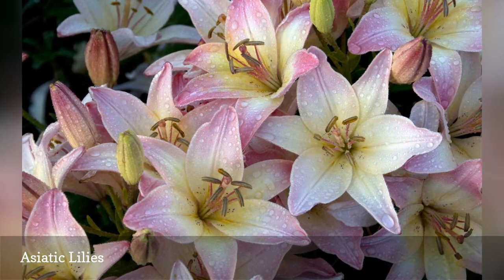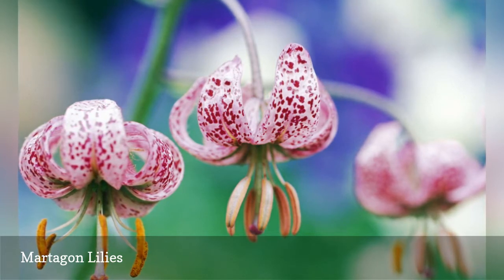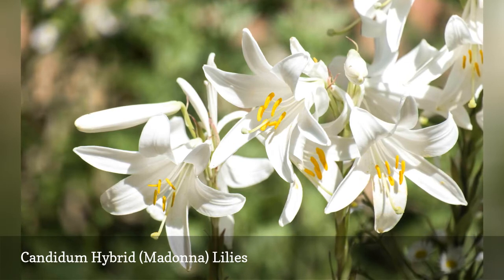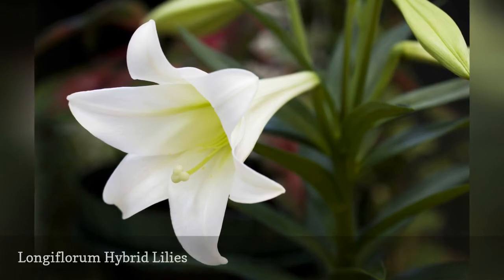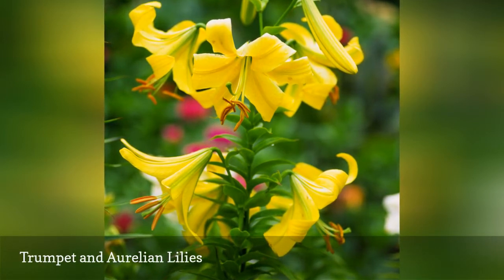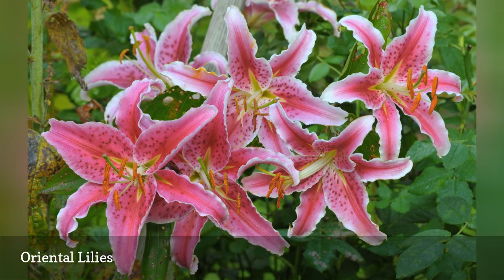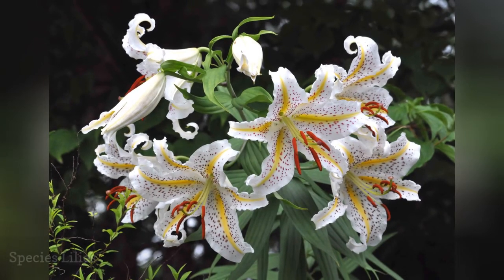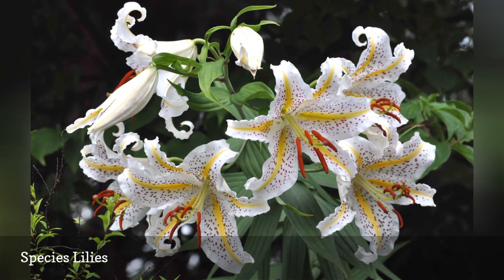9 Lily Types To Grow In The Garden 🛋️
Find the lily type you've been searching for, whether you want to perfume the entire landscape or create the ultimate cut flower arrangement.
0:00 - Intro
0:00:12 -   Asiatic Lilies
0:00:21 -   Martagon Lilies
0:00:30 -   Candidum Hybrid (Madonna) Lilies
0:00:39 -   American Hybrid Lilies
0:00:48 -   Longiflorum Hybrid Lilies
0:00:57 -   Trumpet and Aurelian Lilies
0:01:06 -   Oriental Lilies
0:01:15 -   Interdivisional Lilies
0:01:24 -   Species Lilies